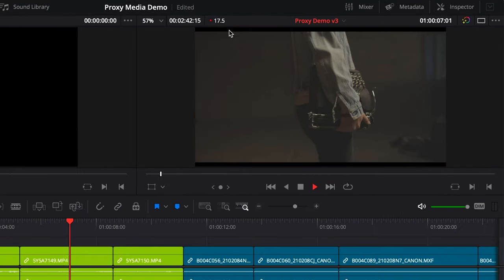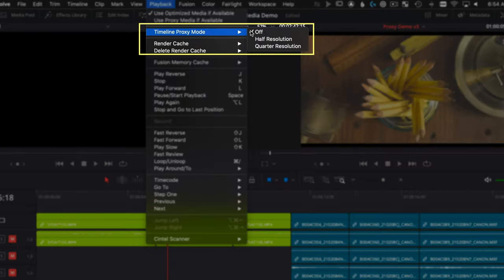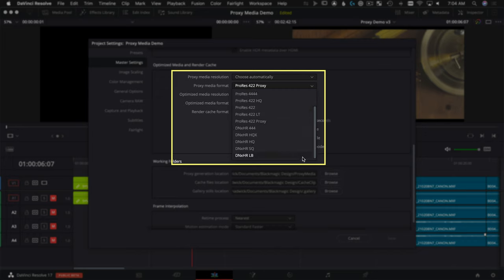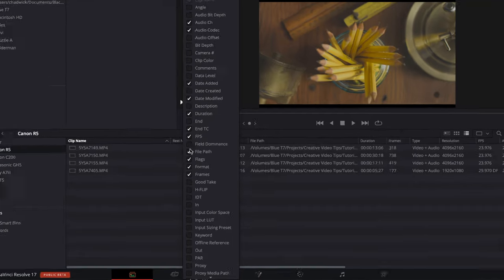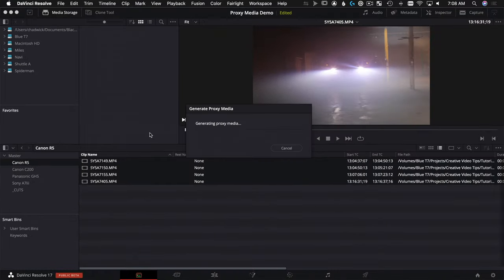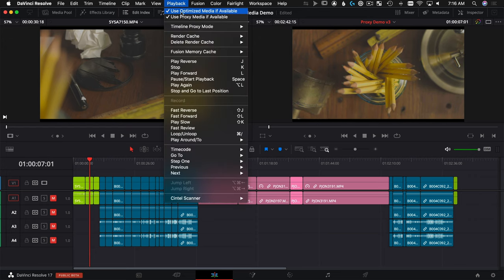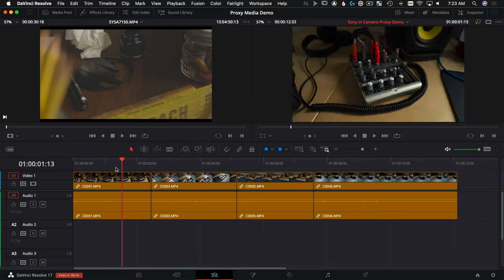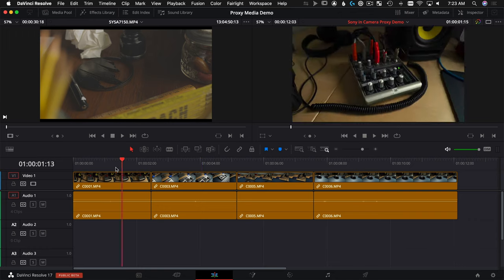Faster Editing in DaVinci Resolve on ANY Computer | Proxy Video Tutorial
You can be editing video faster with DaVinci Resolve on a slow old computer using these proxy video tips and Resolve 17.  This even works on the free version of Resolve!  Learn how to edit 4k video from a Sony A7siii, edit 6k from the Blackmagic Pocket 6k Pro, edit 8k video from a Canon R5 or 12k footage from the new Blackmagic Design camera!  And edit it faster without any playback stuttering or choppiness from dropped frames.

00:00 - Faster Editing with Proxies in DaVinci Resolve
00:45 - The Problem with H265 Footage
01:19 - Timeline Proxy Mode
01:52 - Proxy Media Files Setup
03:50 - Proxy Media Custom Column View
04:28 - Generate Proxy Video Files in Resolve 17
07:20 - Linking Proxy Media
09:25 - Proxies for Faster Exporting and Delivery
10:20 - How to Delete and Unlink Proxies in Resolve
11:10 - Hide and Disable Timeline

🔆——— LIGHTING PICKS ———👇🏻